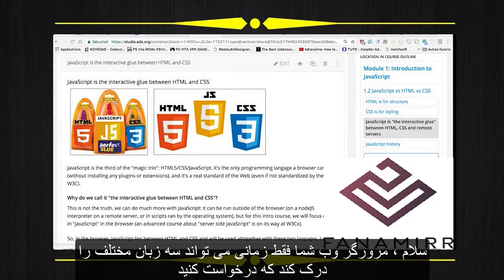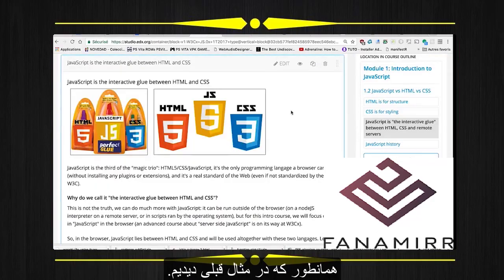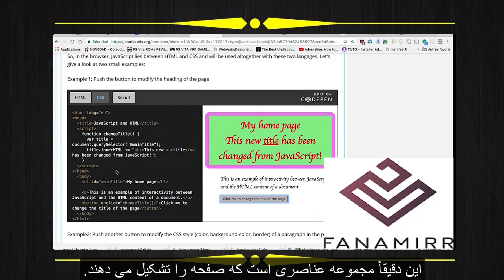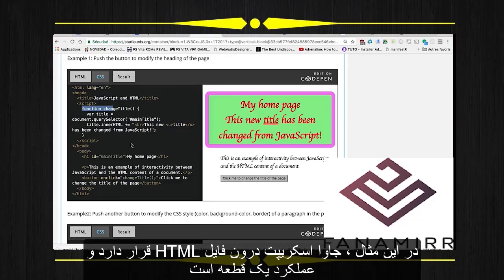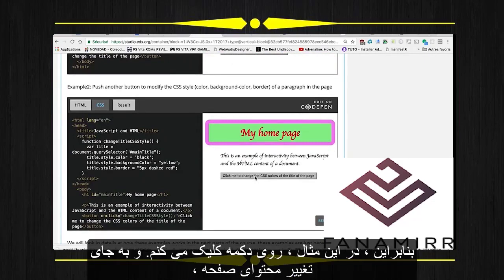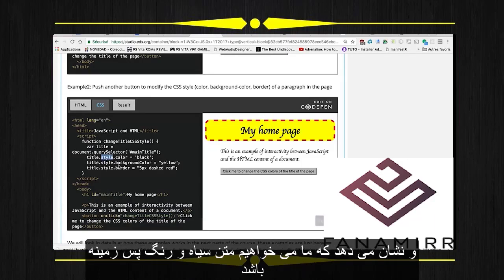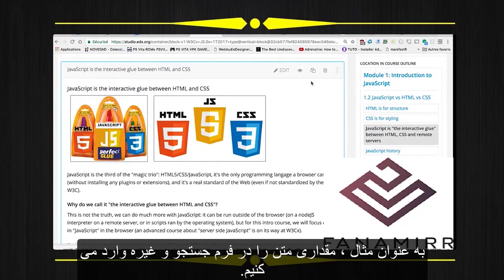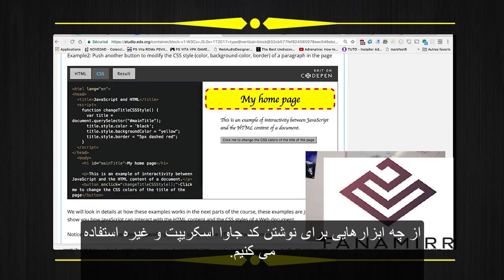آموزش javascript جاوااسکریپت - قسمت 1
جاوا اسکریپت سومین "سه گانه جادویی" است: HTML5/CSS/JavaScript. این تنها زبان برنامه نویسی است که مرورگر می تواند اجرا کند (بدون نصب هیچ افزونه یا افزونه ای) و این یک استاندارد واقعی وب است.

در واقع ، این توصیف برای جاوا اسکریپت ، که می تواند بسیار بیشتر از عمل به عنوان چسب عمل کند ، عادلانه نیست. جاوا اسکریپت را می توان در خارج از مرورگر (بر روی مترجم nodeJS در سرور از راه دور یا اسکریپت هایی که توسط سیستم عامل اجرا می شود) اجرا کرد ، اما برای این دوره مقدماتی ، ما روی "جاوا اسکریپت" در مرورگر تمرکز می کنیم.